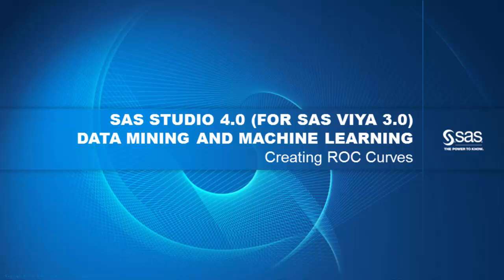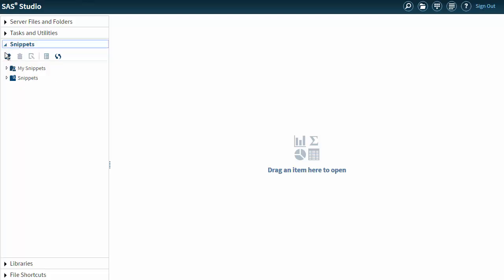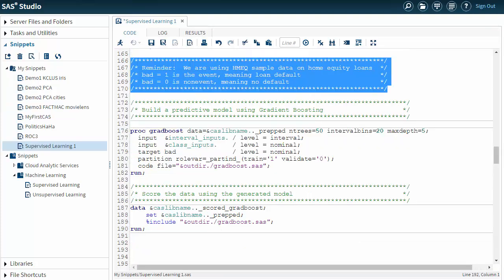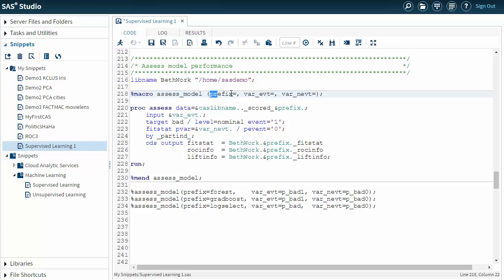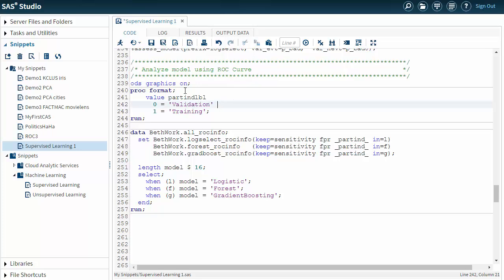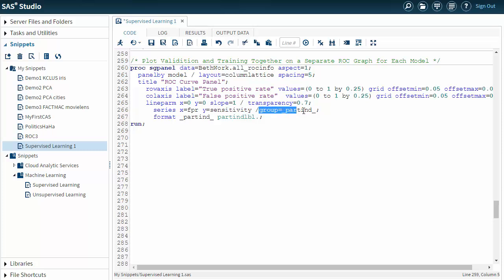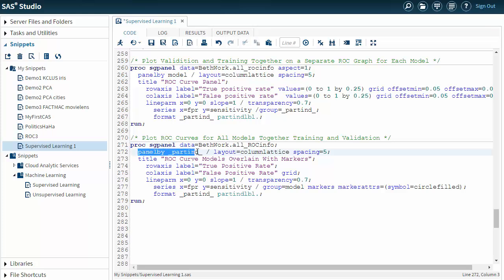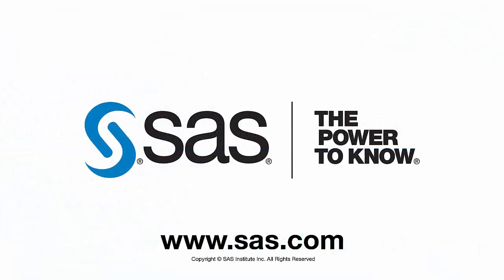SAS Viya Data Mining and Machine Learning: Creating ROC Curves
In this video, Beth Ebersole shows how you can easily compare models to find the best one by creating ROC curves using SAS Viya Data Mining and Machine Learning.